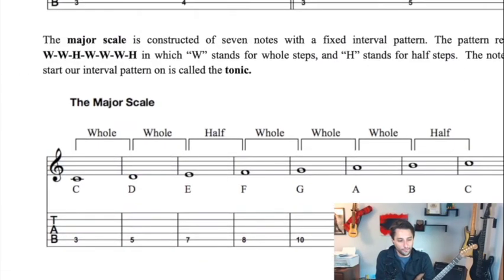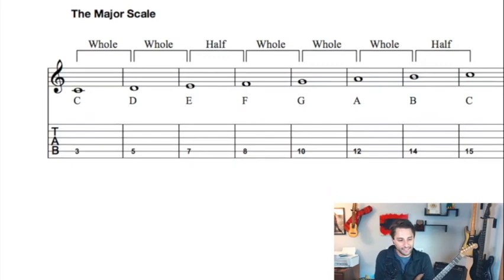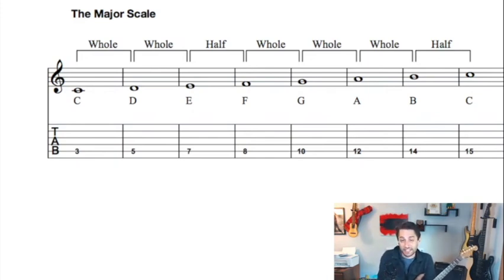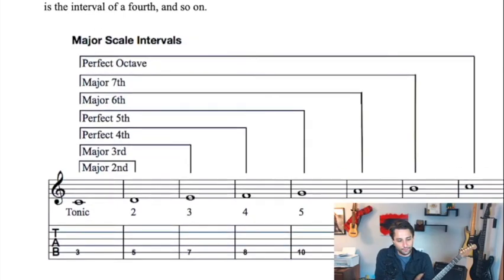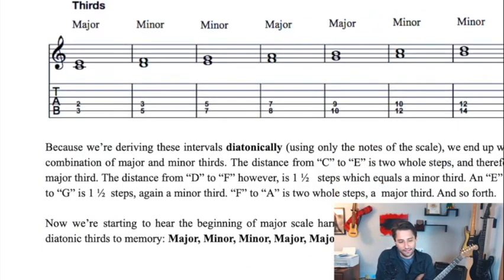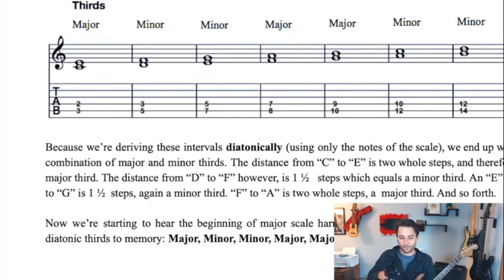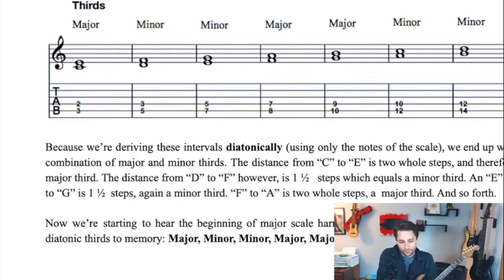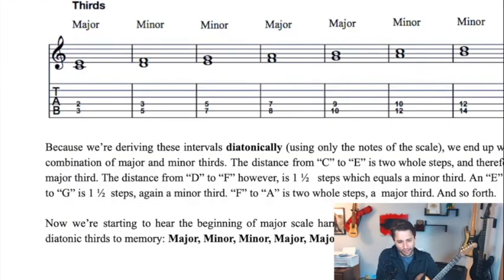Tonic vs Root Notes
I hear a lot of people use the terms “tonic” and “root” interchangeably. When you're trying to learn some harmony, that can lead to some confusion.

In fact, they refer to subtly different things, so let’s clear this up.

Go to morefromdave.com for your free copy of the Harmony & Theory Quick Start!